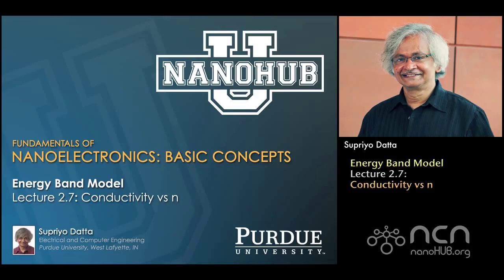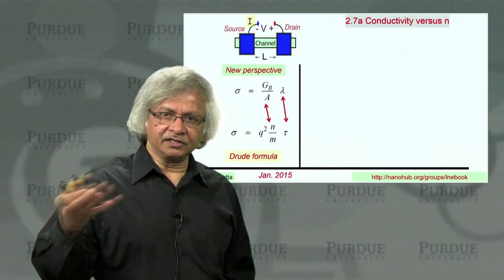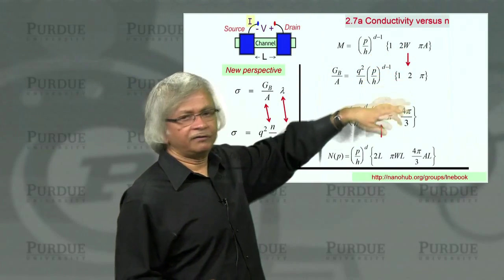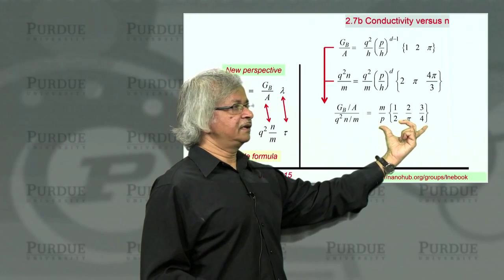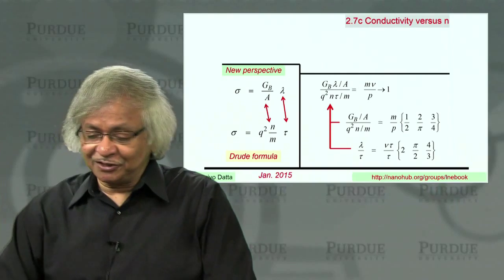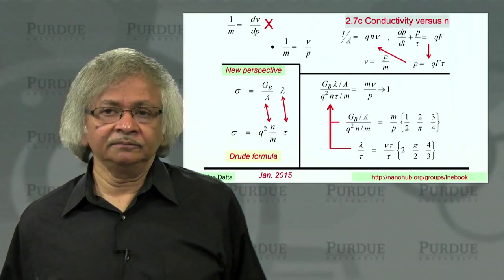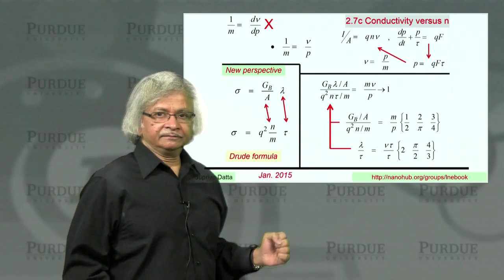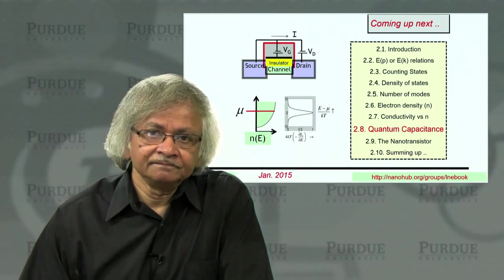nanoHUB-U Fundamentals of Nanoelectronics AL2.7: Energy Band Model: Conductivity vs.Electron Density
Table of Contents:
00:00 Lecture 2.7: Conductivity versus Electron Density (n)
00:11 2.7a Conductivity versus n
04:05 2.7b Conductivity versus n
06:23 2.7c Conductivity versus n
11:43 Coming up next ..